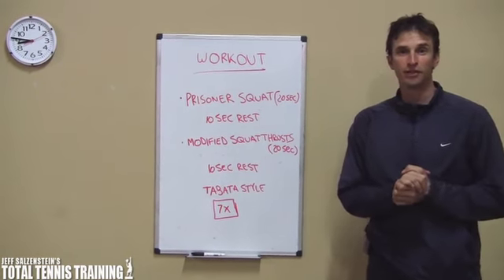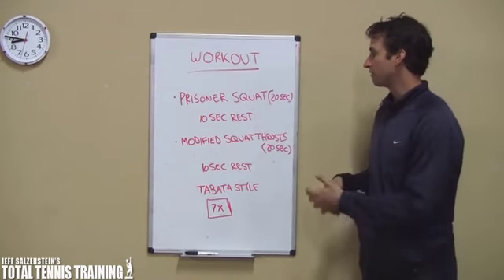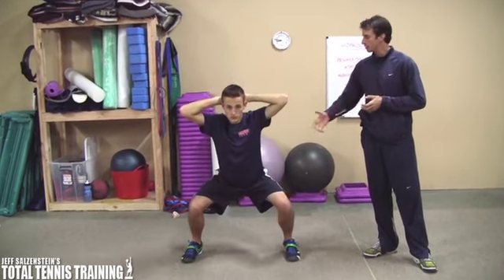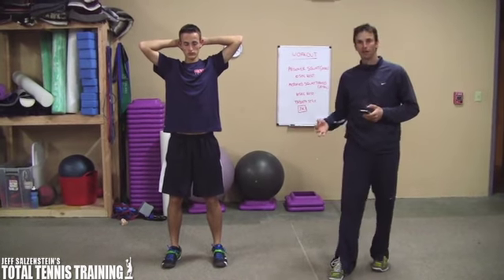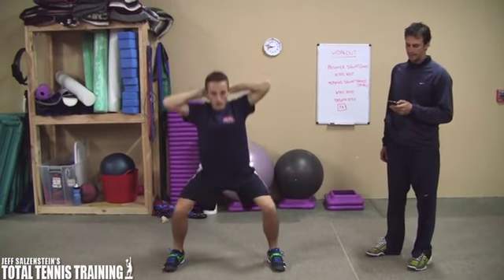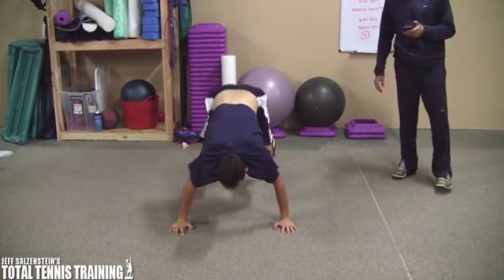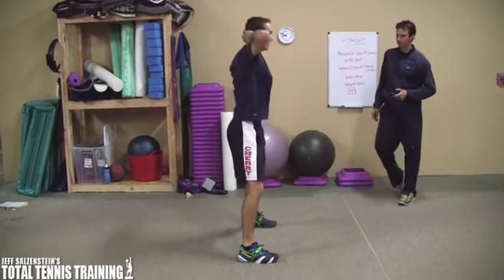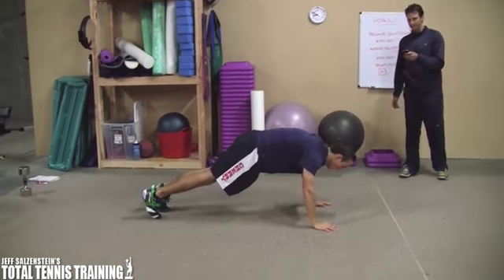TENNIS WORKOUT | Tabata Interval Tennis Workout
Serve myths debunked: Former Top 100 ATP Pro, Jeff Salzenstein, is exposing 3 common myths that could be crippling your serve potential. Most players make at least 1 of these 3 mistakes... Do you?

Today we are going to go over a Tabata style tennis workout.

What this mean is that you are going to do 20 seconds of work followed by 10 seconds of rest.

This means you are going to have quick explosive burst of work followed by a short amount of time for rest during your tennis workout.

The two workouts you are going to do are the prisoner squats followed by the modified squat thrusts.

To perform your prisoner squats correctly during your tennis workout, you want to first clasp your hands together and put them behind your head.

Next make sure your feet are a little wider than shoulder width apart when standing.

Make sure that your toes are neutral and not pointing out or in.

When you initiate the squat you what to watch what you knees are doing.

Make sure you knees go almost over your second toe.

It is very crucial to not let your knees buckle in while squatting.

Next you are going to perform a modified squat thrust for your tennis workout.

You will get down on the ground in an almost push up position.

Instead of doing a push up you are going to bring you legs up and then back.

This is the thrusting motion part of the modified squat thrust.

Next time you are trying to figure out what to do for you tennis workout, trying throwing in a little Tabatas style training.